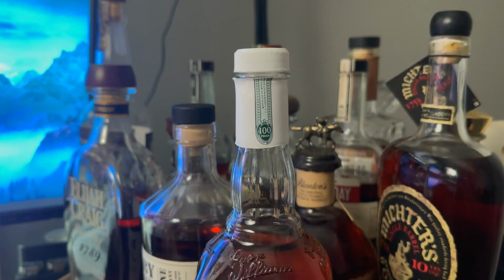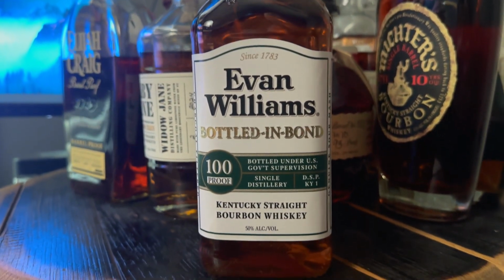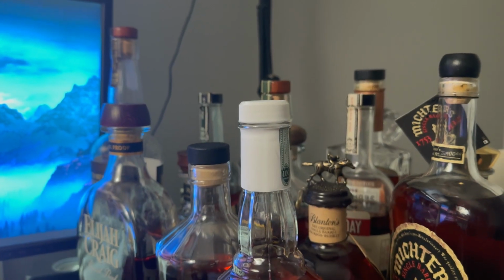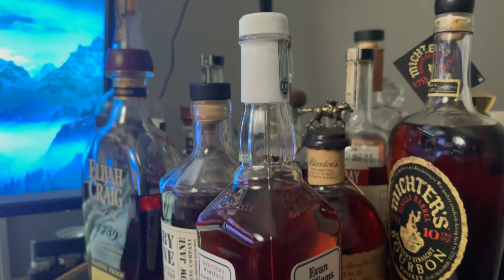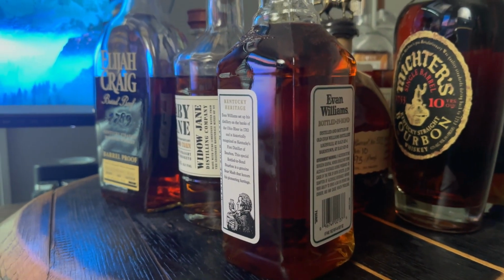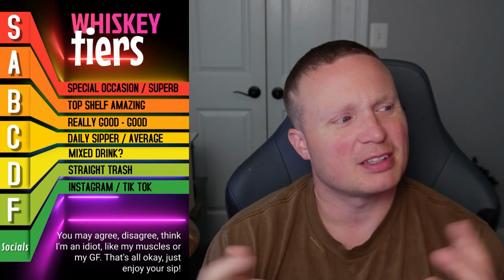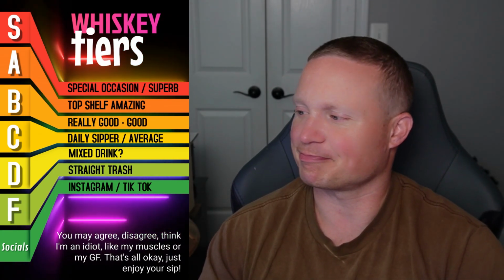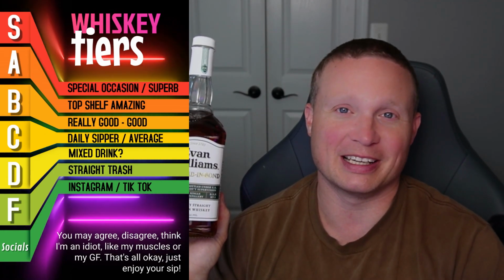Evan Williams Bottled in Bond Review